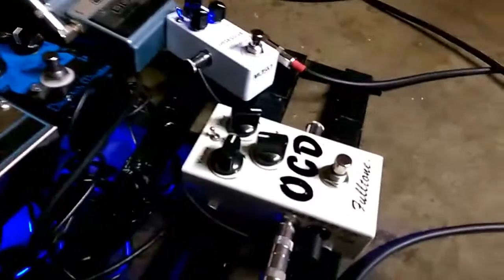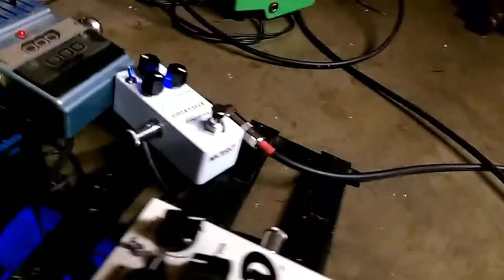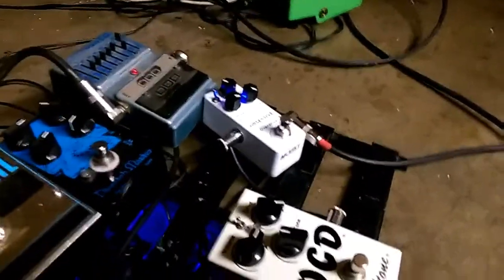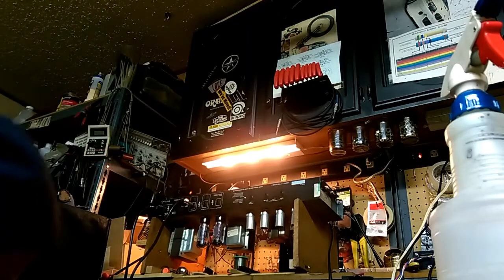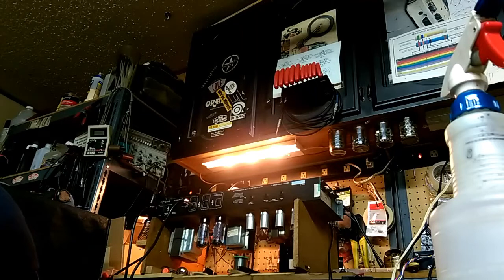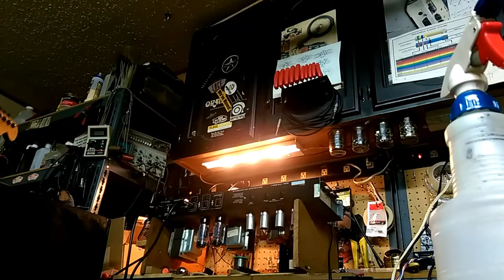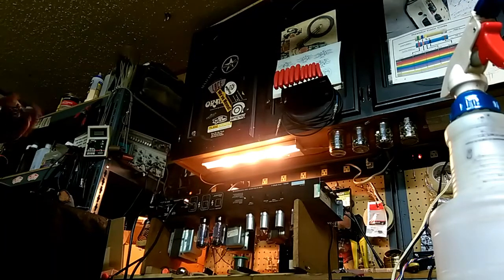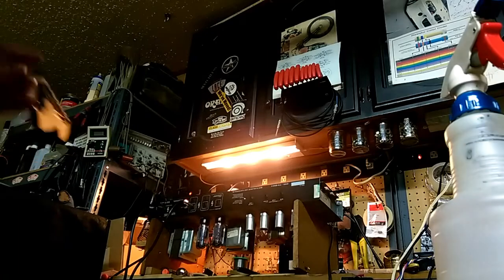OCD vs Mosky OBSESSIVE overdrive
EMG 89 - OCD/MOSKY - LANEY PT50